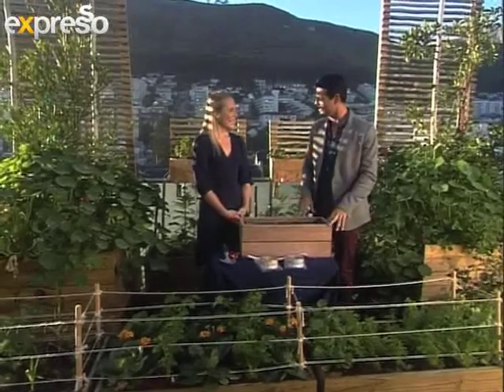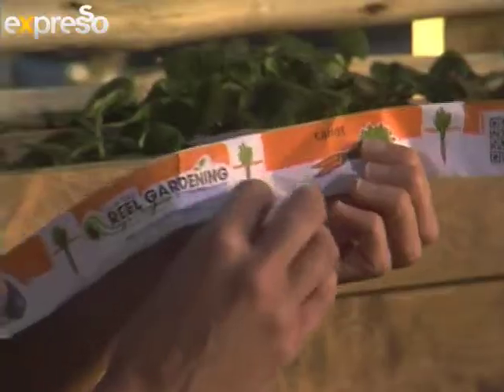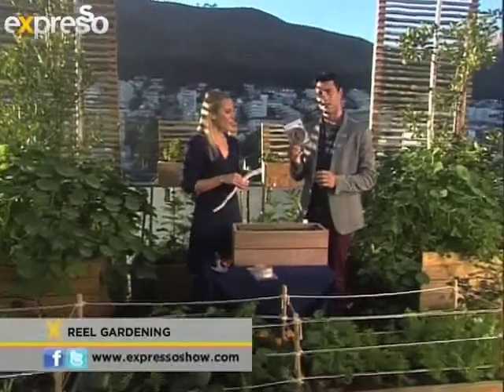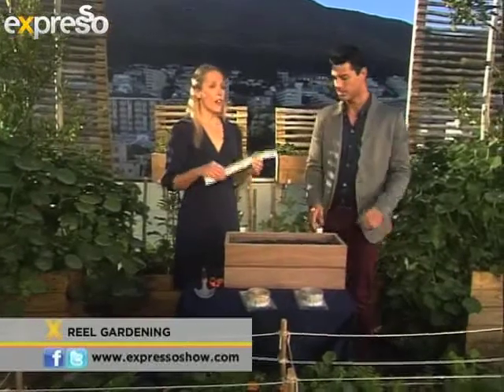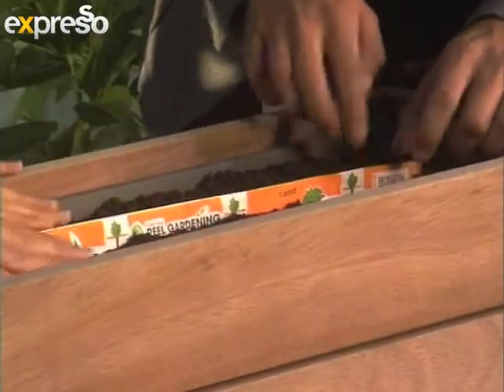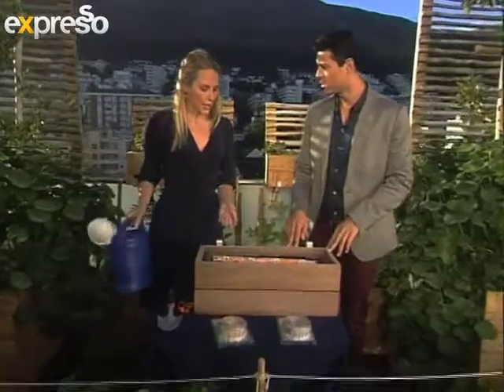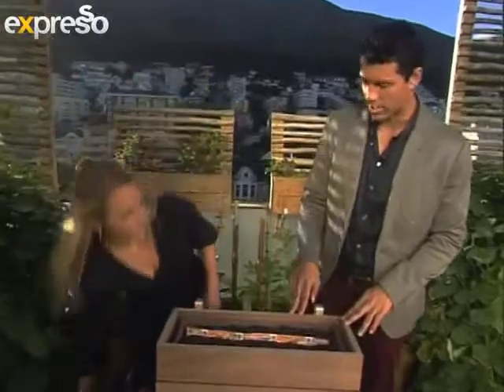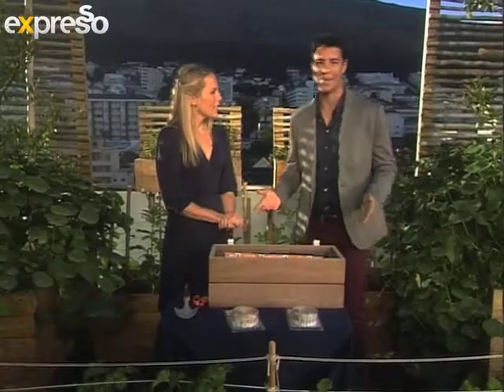Reel Gardening on Expresso (29.4.2013)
Reel Gardening was developed in 2002 by Claire Catherine Reid at the age of 16 to solve the problems she encountered when starting her own vegetable garden. She was asked how much water the product saved so she conducted a series of tests which concluded that Reel Gardening saves 80% water in the germination phase.

Reel Gardening manufactures and packages seeds for convenient gardening.  The seeds are organic and the package includes a strip filled with fertiliser.